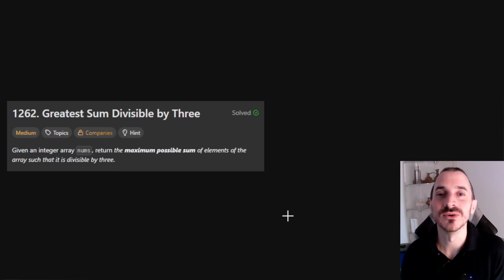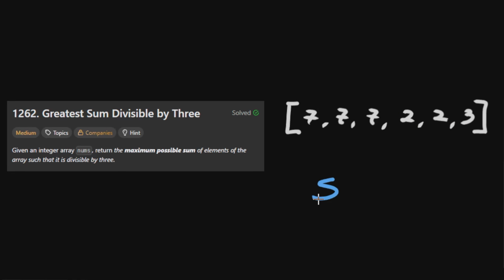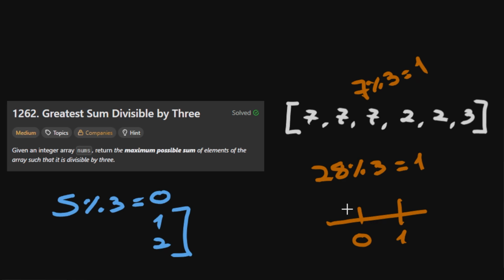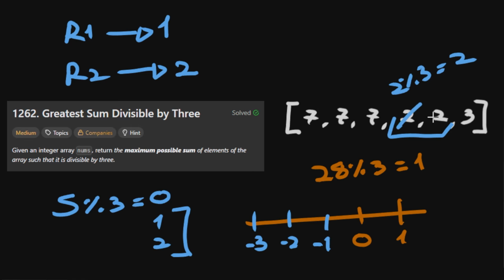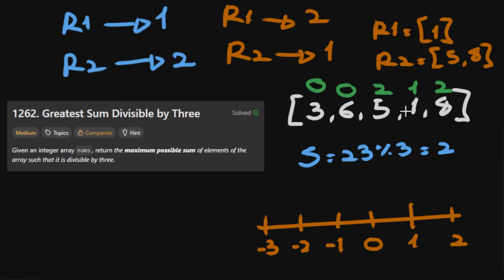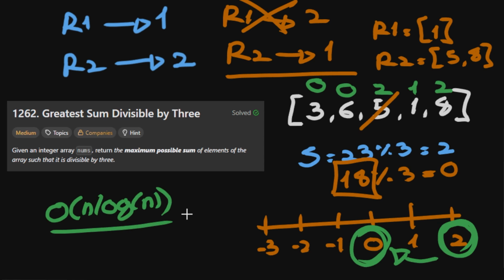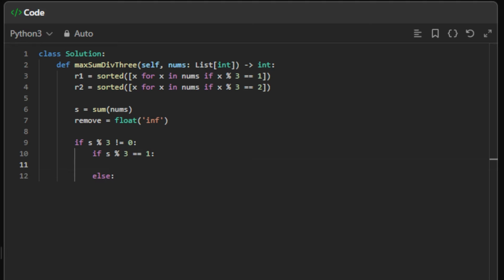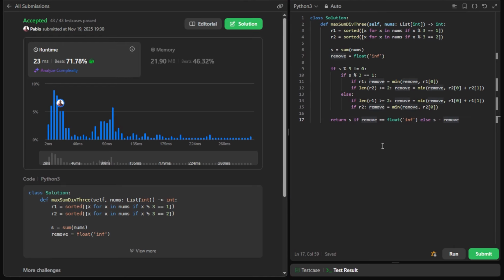Greatest Sum Divisible by Three | LeetCode 1262 - Python